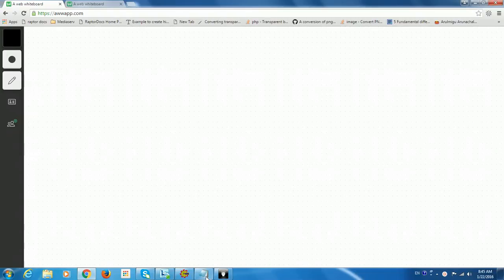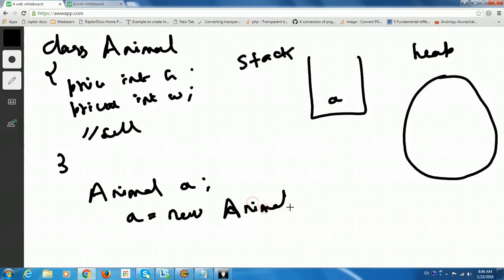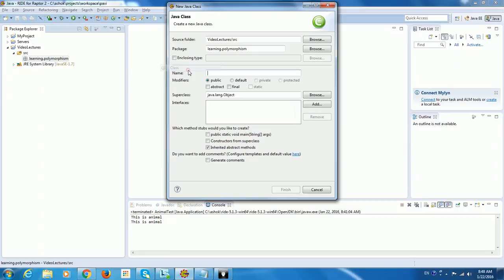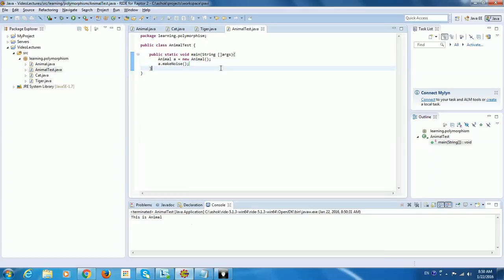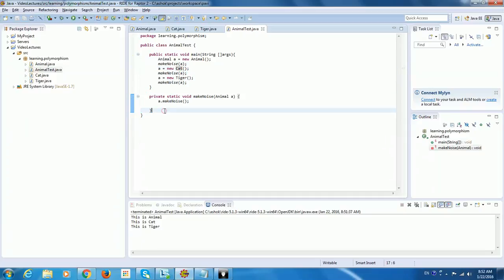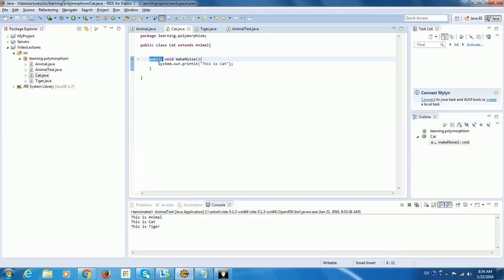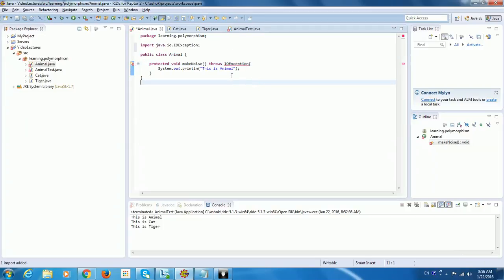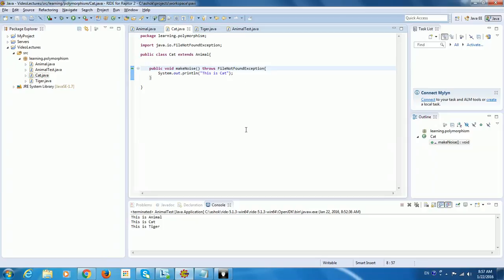java polymorphism with interview questions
This tutorial explains the java polymorphism with example.
At the end it has interview questions on polymorphism